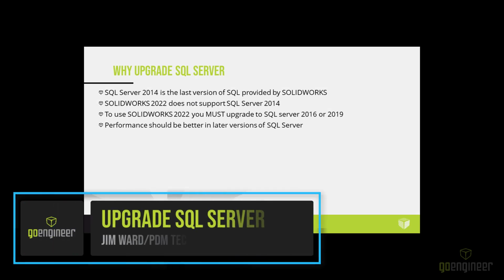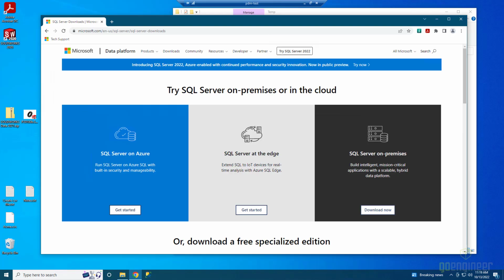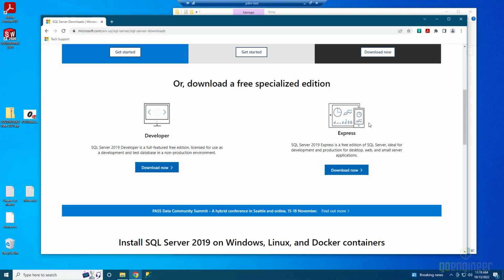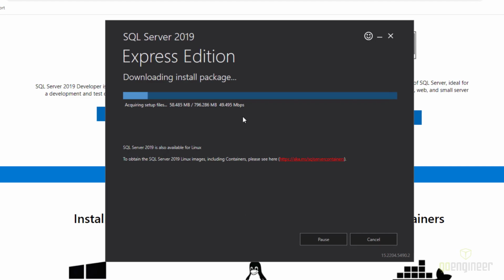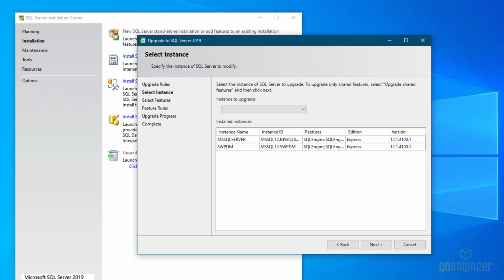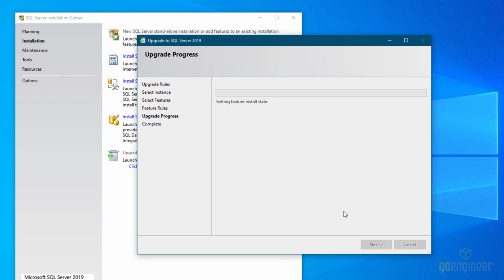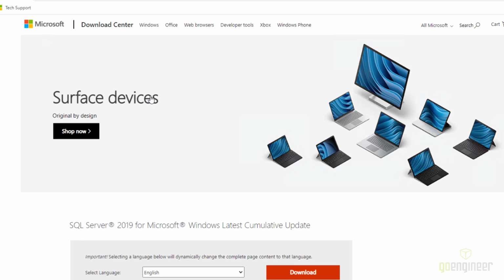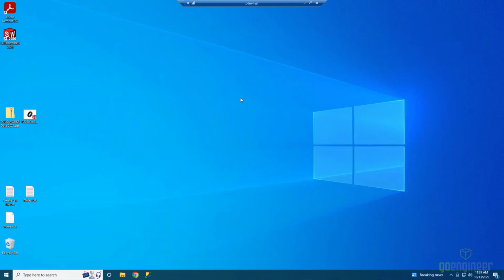SOLIDWORKS PDM - Upgrade SQL Server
In this video I demonstrate upgrading SQL Server Express edition. The steps for upgrading SQL Server Standard edition will be the same. PDM Professional uses SQL Server Standard or Enterprise, while PDM Standard uses SQL Server Express. For PDM 2022, it is best to use SQL Server 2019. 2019 must be at Cumulative Update 4 or later (SQL uses “Cumulative Update” instead of “Service Pack”). The latest Cumulative Update 18. I also covered downloading and installing this update.

00:04 Introduction
00:20 Why upgrade SQL Server?
00:55 Where to get installation files
01:56 Download install files
02:54 What to choose to upgrade SQL
03:28 License terms
03:43 Choose instance to upgrade
04:43 Find and download the latest Cumulative Update for SQL Server 2019
05:32 Run the Cumulative Update